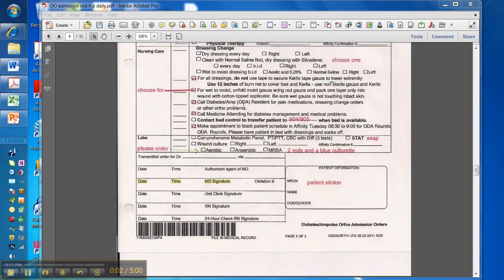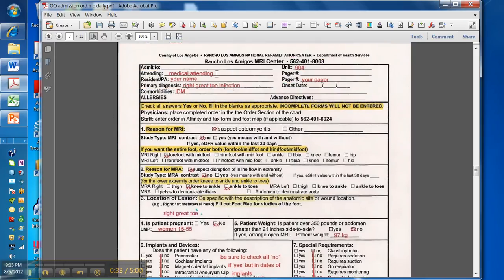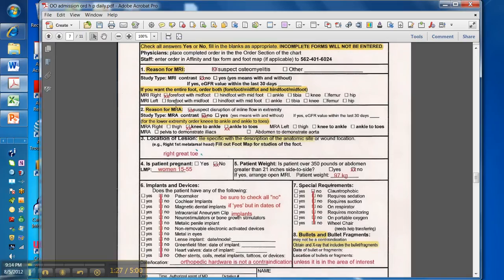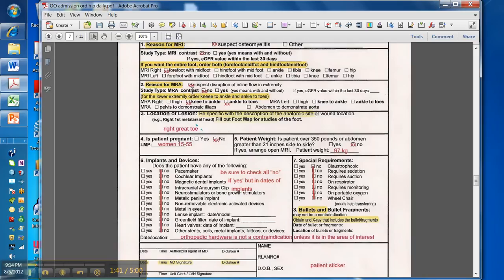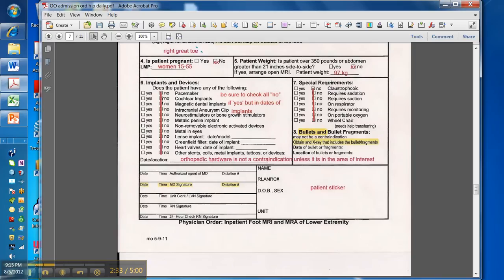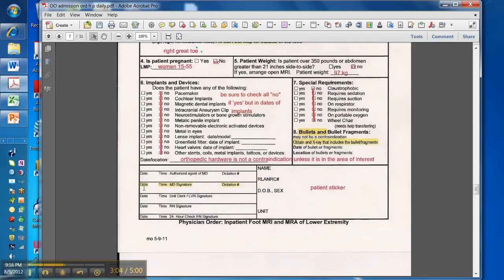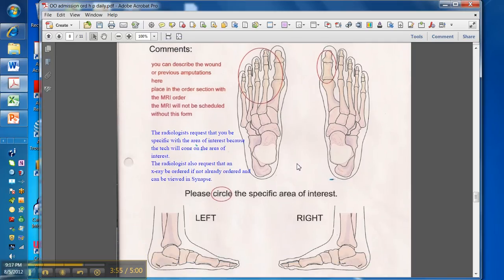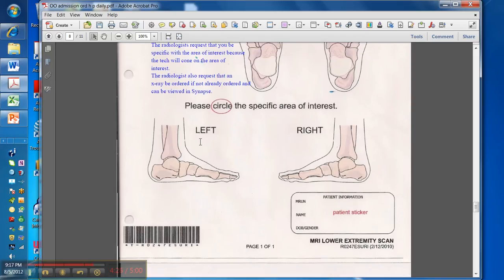oo admit orders forms 3